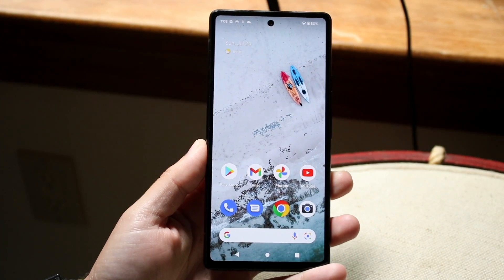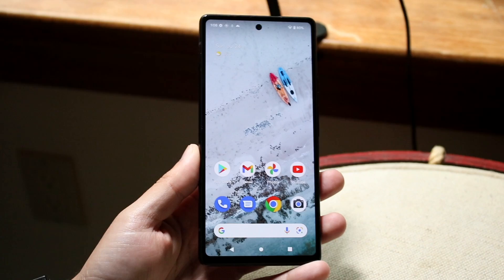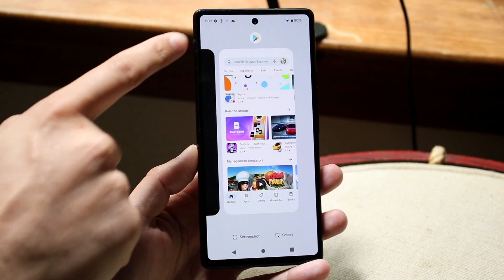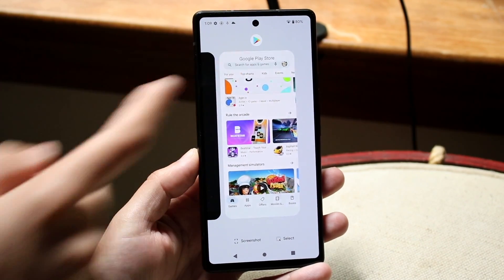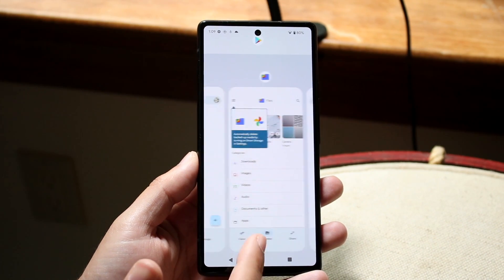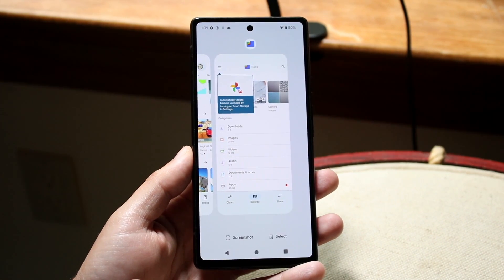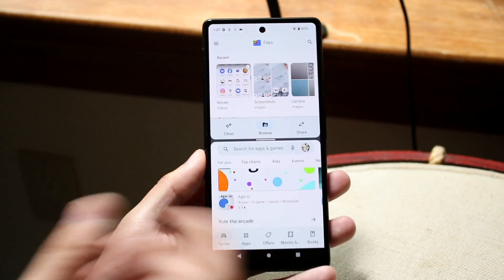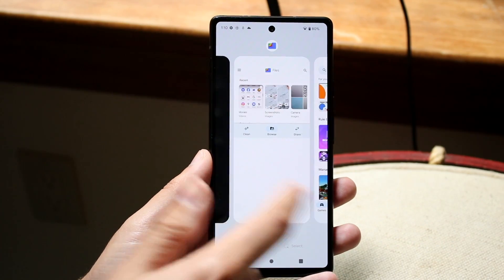How To Split Screen Multitask On Google Pixel 6a!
Here is exactly How To Split Screen Multitask On Google Pixel 6a!